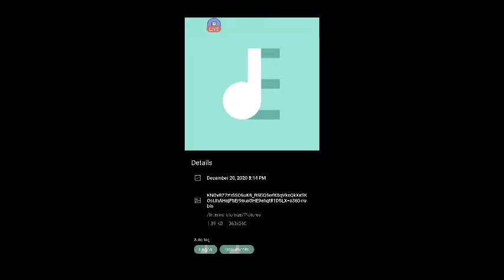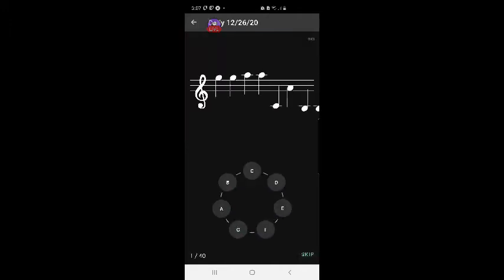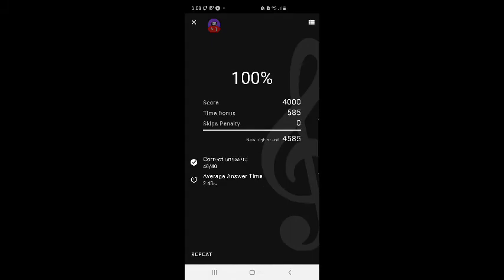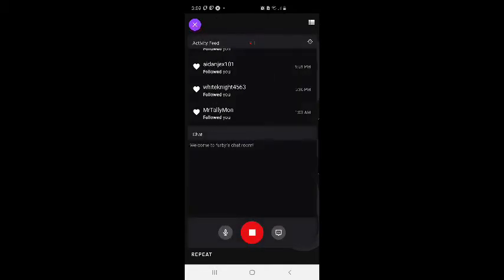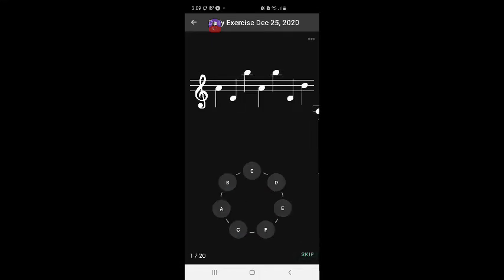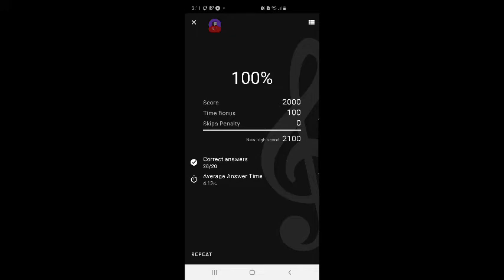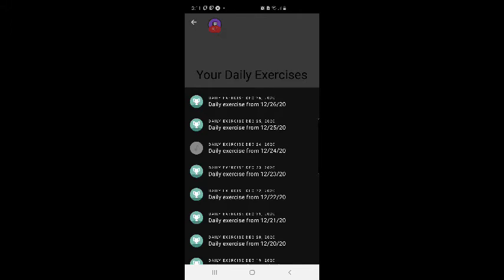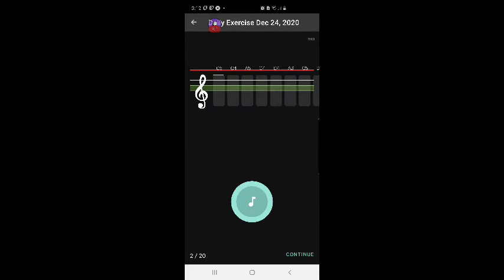FURBjr Learns Music Theory Using Clefs App #9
In this video FURBjr performs his daily exercizes for 26 December 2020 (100%), 25 December 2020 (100%), 24 December 2020 (70% attempt #1, 85% attempt #2, 100% attempt #3).

FURBjr then takes the Chapter 1: Treble Clef Final Exam.  He scores
(92% attempt #1, 80% attempt #2, 90% attempt #3),